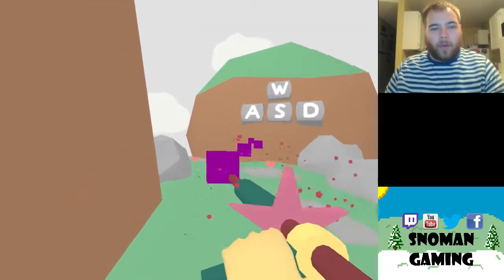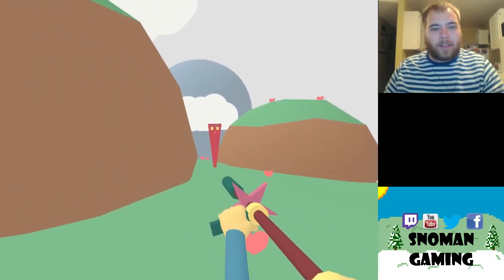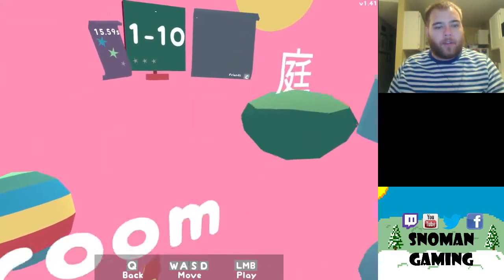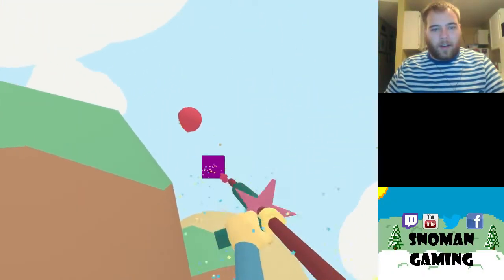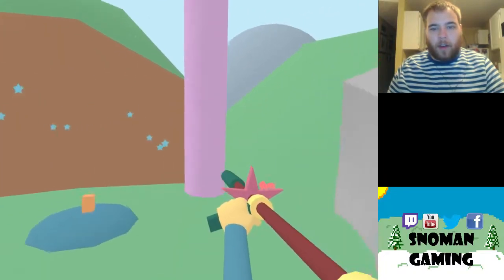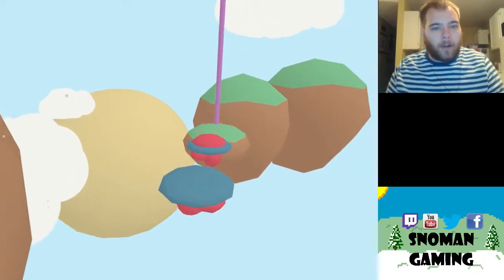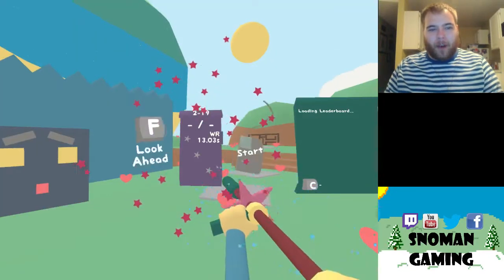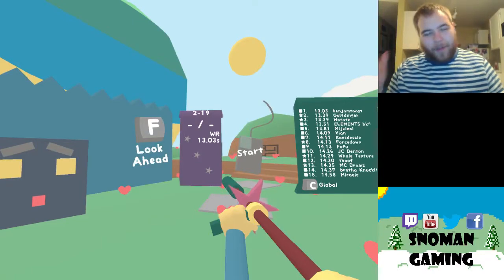Lovely Planet (Gameplay / Review) - Show Off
Lovely Planet is like Katamari Damacy meets Call of Duty. If that doesn't interest you, I don't know what will.

Show Off is a series where I will look at different games and "show off" what I like about them. This is to help spread awareness about games you may have not heard of.

I am snomaN, and I like to play games!